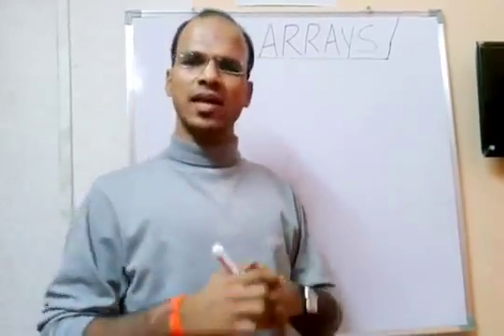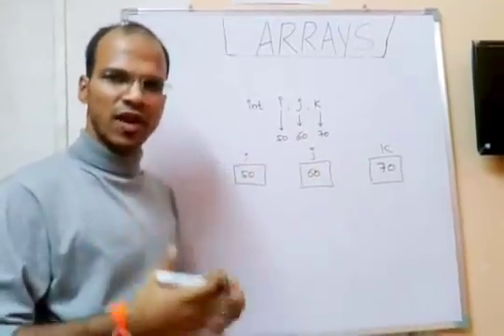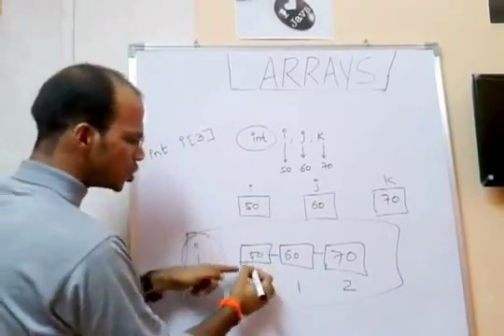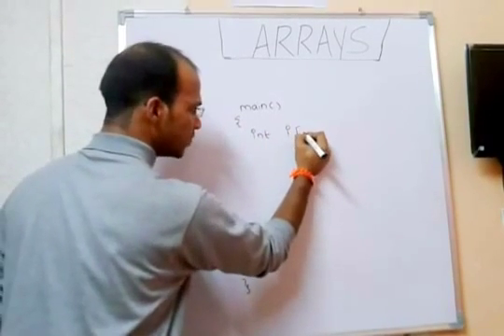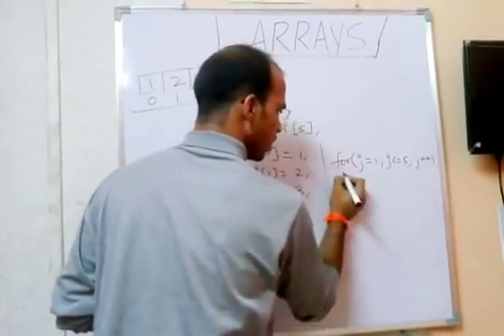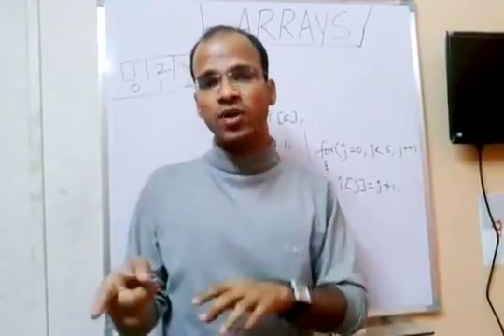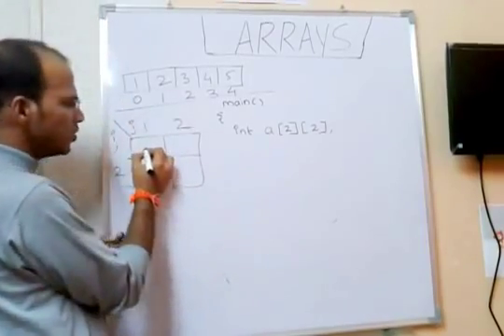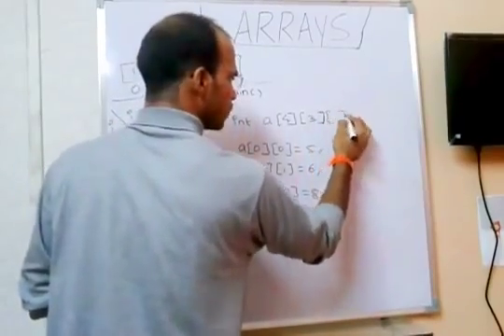Array Tutorial In Java